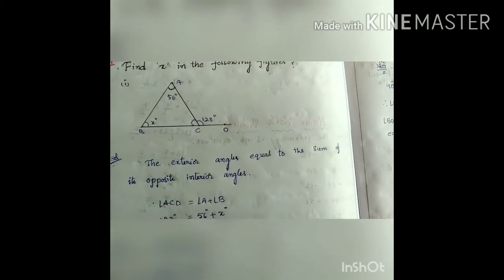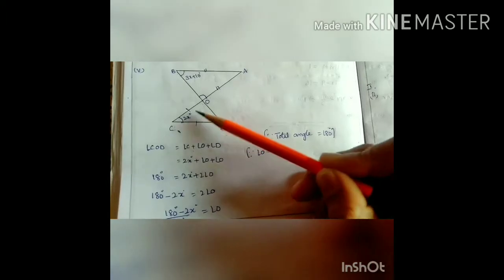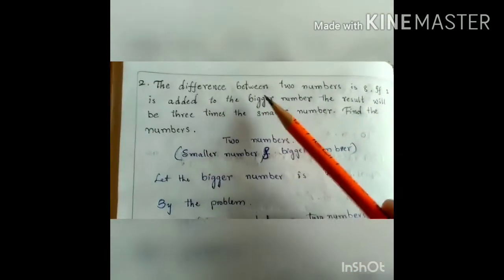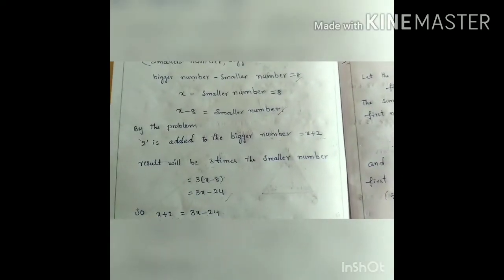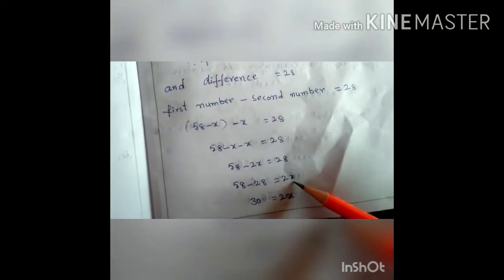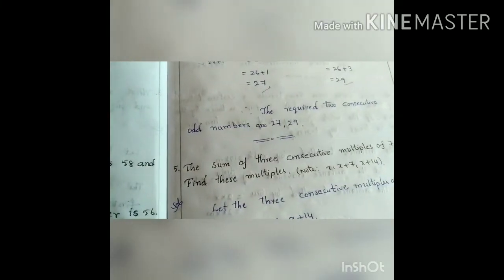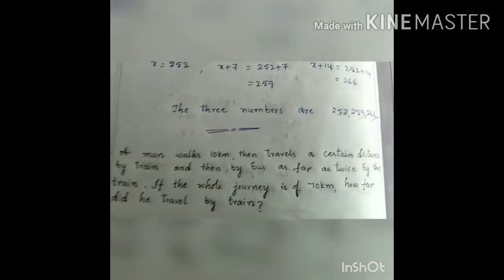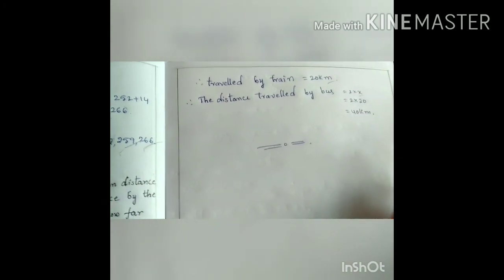24 June 2020